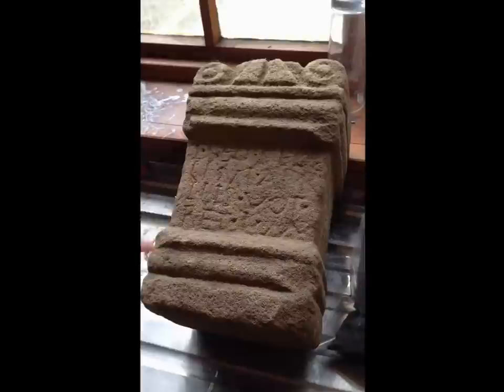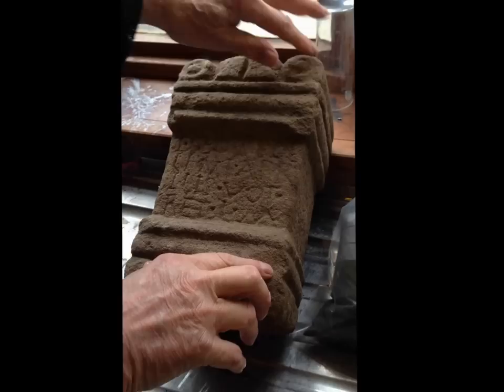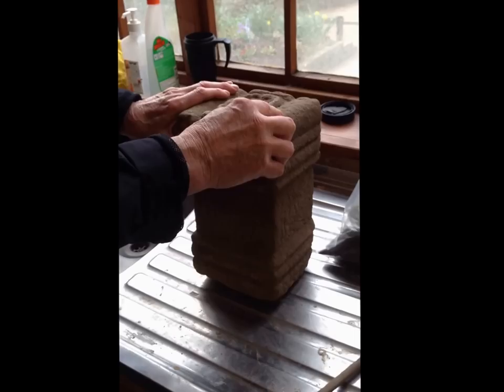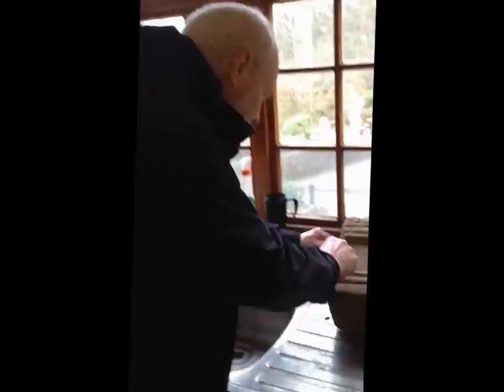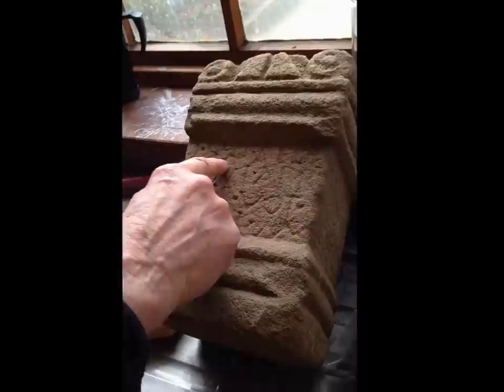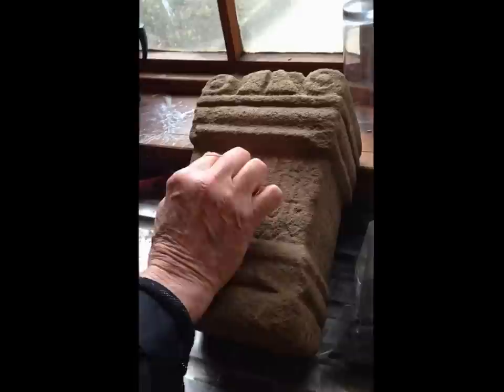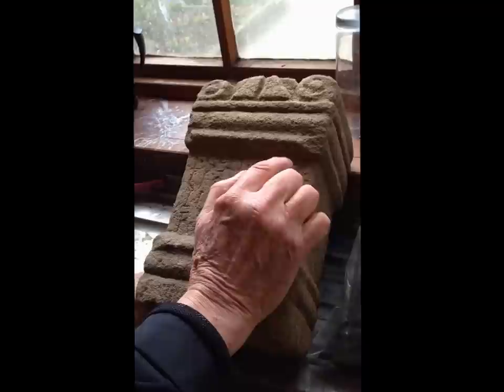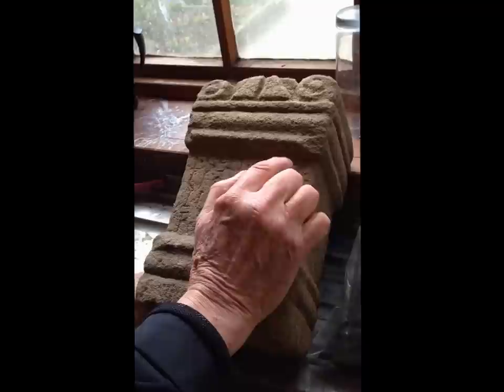The Vindolanda Excavations 2013 Video Blog - Small Votive Altar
During week 3 of the 2013 Vindolanda Excavations, a small sandstone altar was found. Professor Anthony Birley shows us this new votive altar to Apollo and explains its inscription and importance.